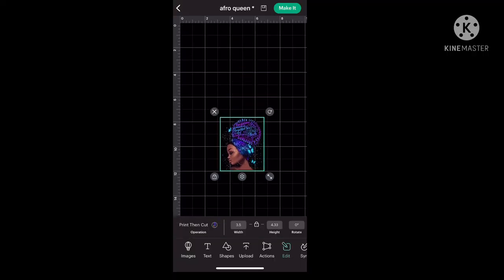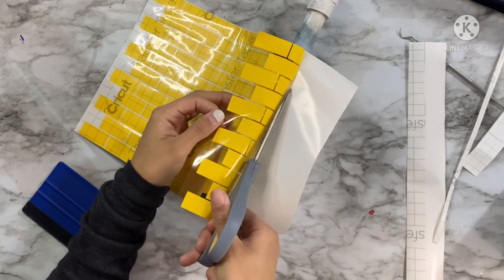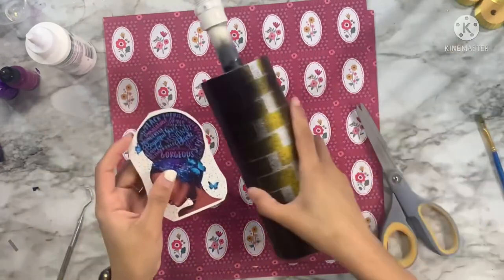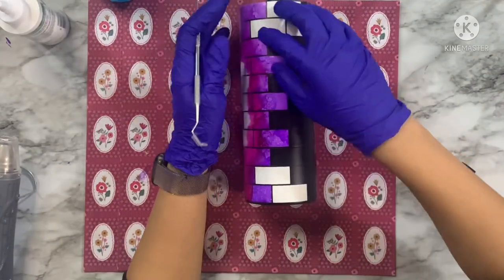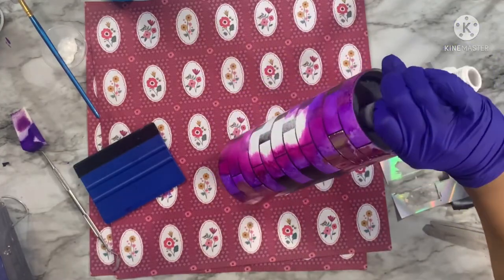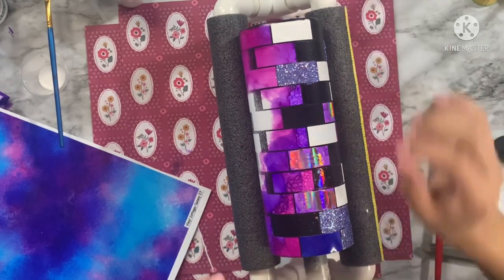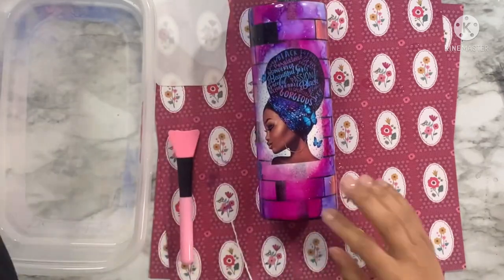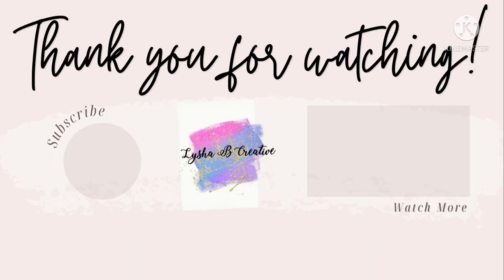Black history inspired tumbler, Black Afro Queen, Black Woman are Dope Tumbler Inspiration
Hey everybody!  If you are new here welcome and if you are a returning subscriber thanks so much for coming back. Today’s tutorial was inspired by an image I found on Etsy, it's a gorgeous image of a black woman and all the amazing qualities black woman have so I thought it was perfect to add to a cup with the Black History Month theme in mind. Everything I use is listed in the description along with any codes I may have for you to save you some extra money!   Thank you so much for being here, it truly means the world to me.
GLITTER CODE:
CREATIVE FABRICA link:
I have partnered with creative fabrica and they have given me a code just for my audience.  The link below is for their subscription for their site with over a million svgs, fonts, graphics and so much more.  Your first month is $1 and your subscription renews at $19/ month (this subscription is normally $29).

-Tumbler of choice I am using a 24 oz plump
-Mod podge
-Tack it over and over
-Stencil or removable vinyl
-Spray paint: Flat Black, Flat White, Clear Gloss Spray paint
-Alcohol Inks: Wild Plum, Purple Twilight
-Black acrylic paint pen
-Deco Foil in Enchanted Rose
Decals
Brick Wall Template
Black Afro Woman Image
Other supplies:
-Metal Stir Sticks

Alumilite’s Amazing Clear Cast UV PLUS and Amazing Quick Coat